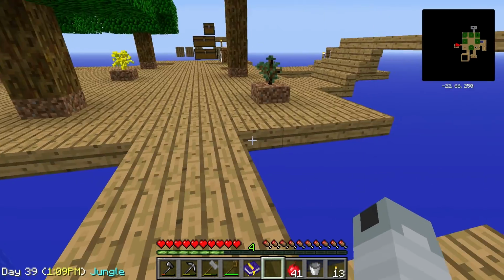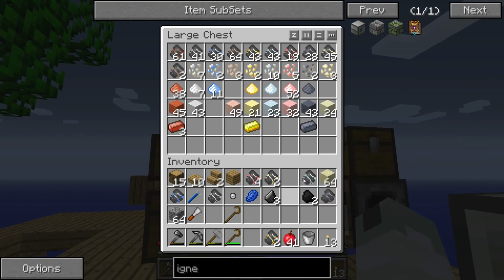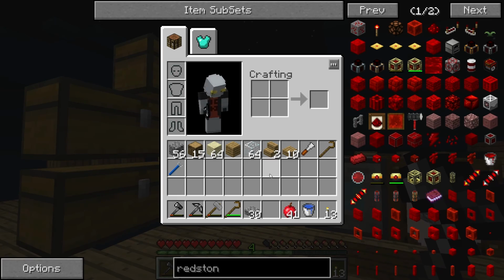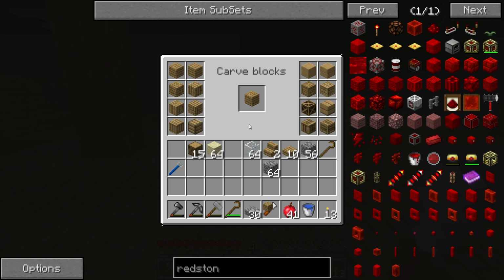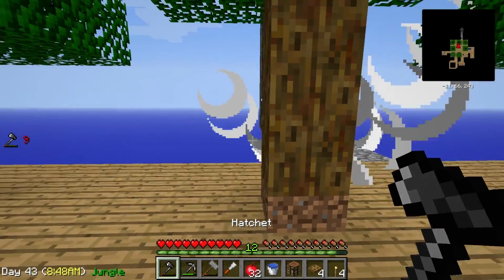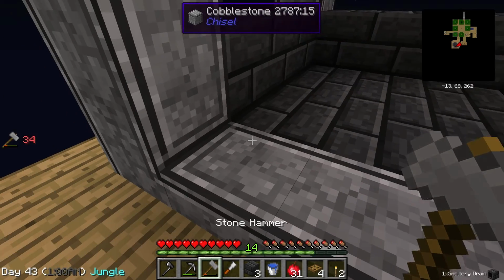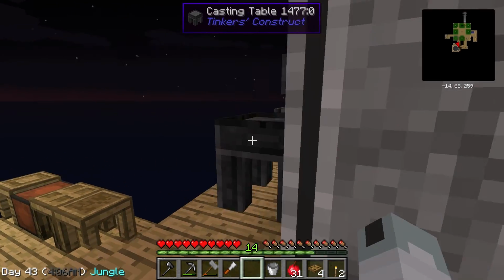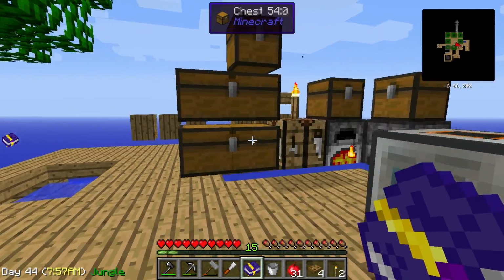Sky Factory Modded Skyblock - Episode 3: Large Structures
In this episode we put together a smeltery and a mob system to get some serious resources together!

Sky Factory is a modded skyblock pack put together by Bacon_Donut and available through the ATLauncher.

Let me know what you think of the new series!